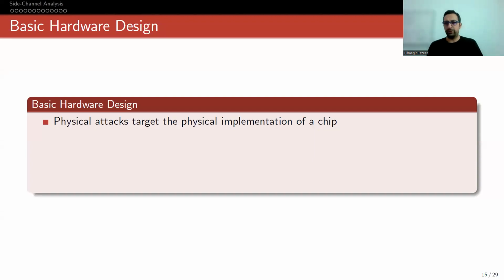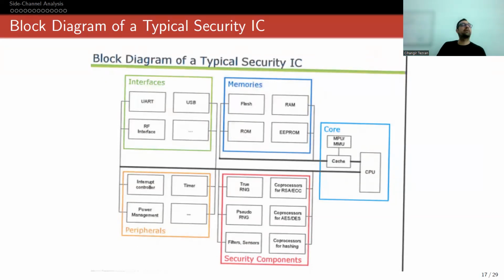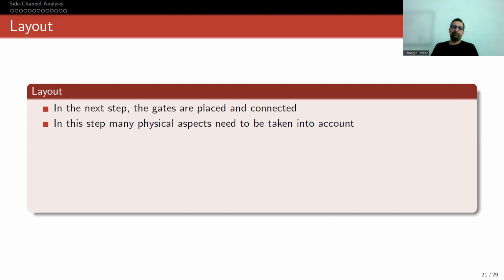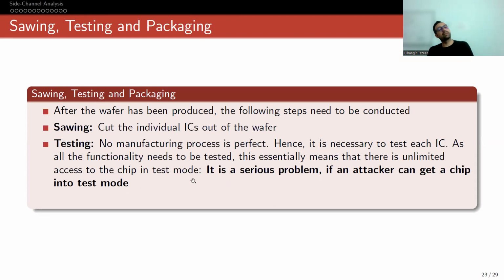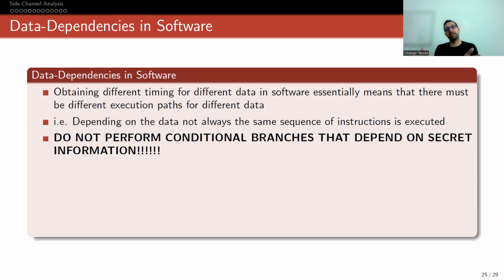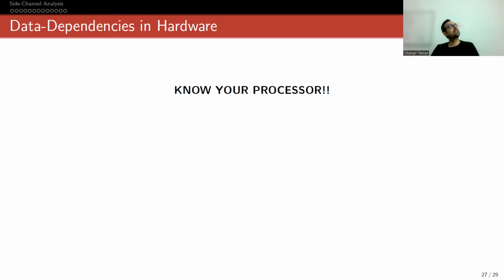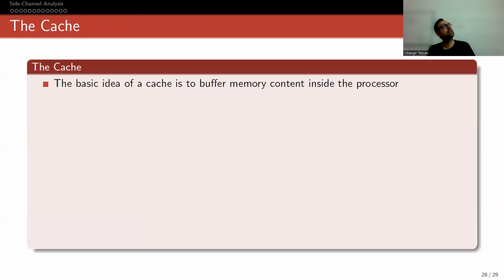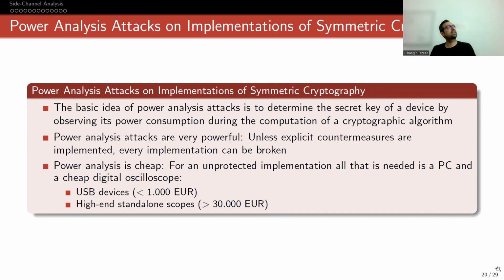Basic Hardware Design and Cryptography